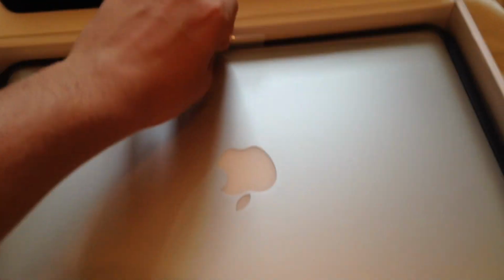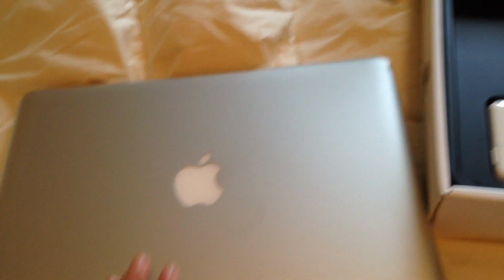Hype !!! Macbook Pro Unboxing !!! --- The Next Danny Anime !!!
Hey , Everyone have a merry Christmas and Happy Holidays